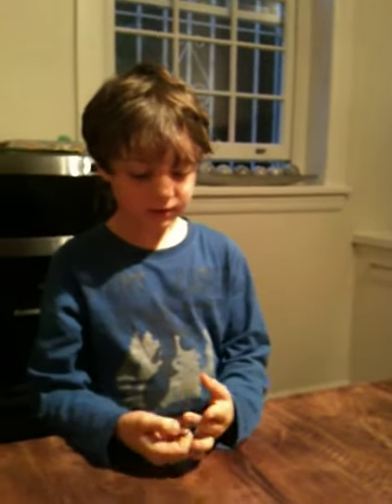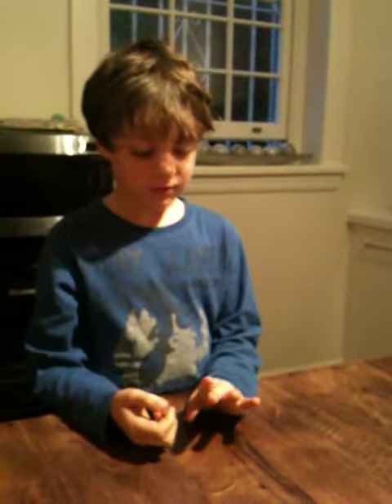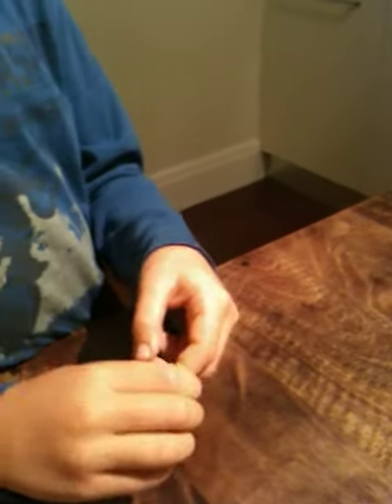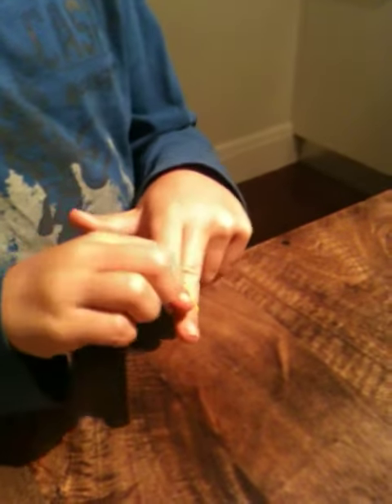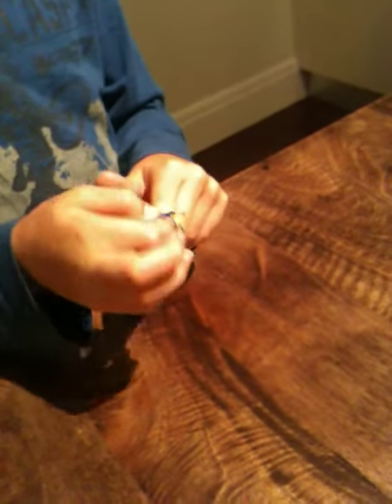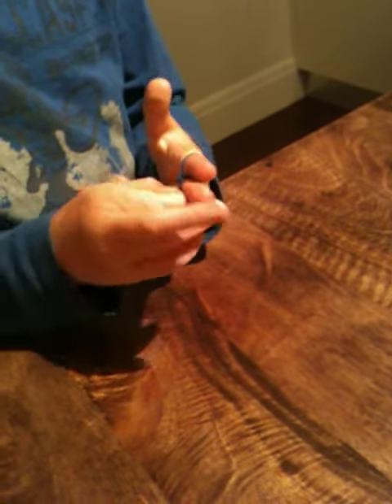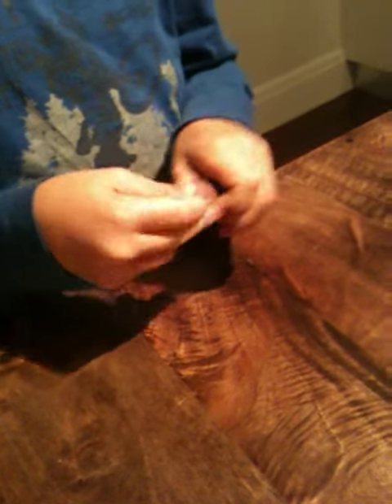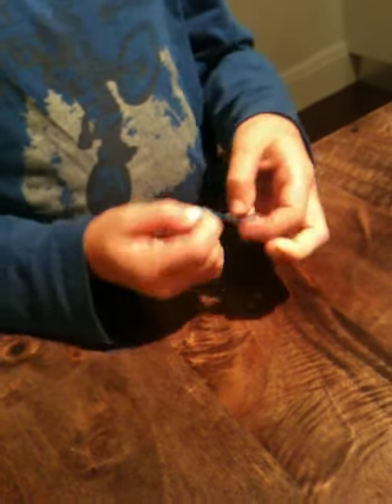How to make a Loom Bracelet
Noah shows us how easy it can be to make a Loom bracelet.